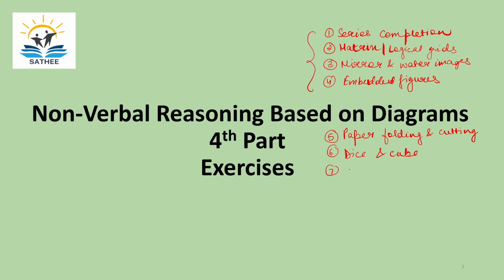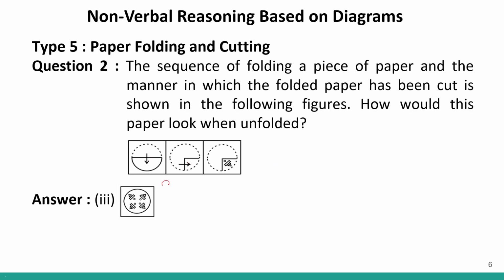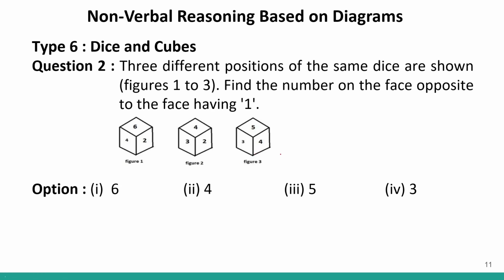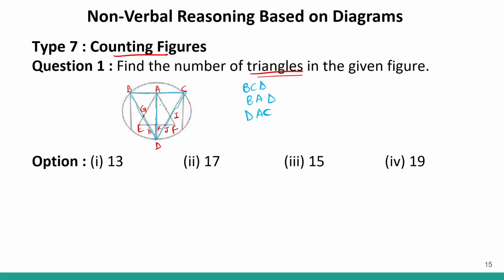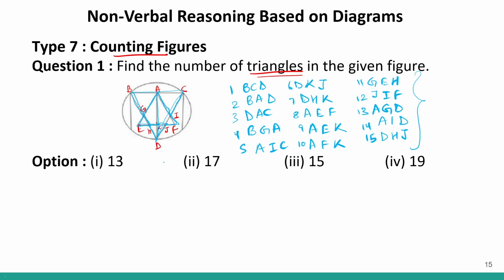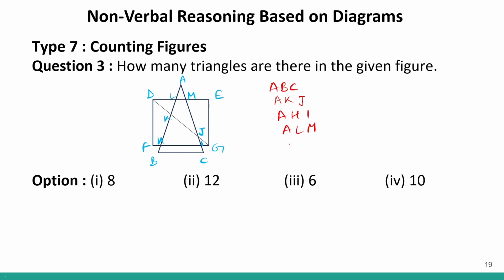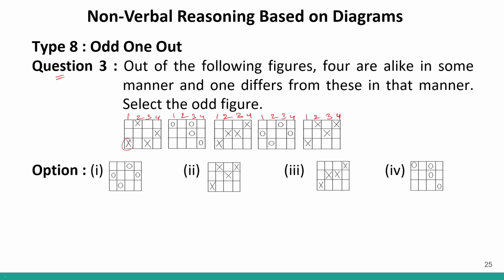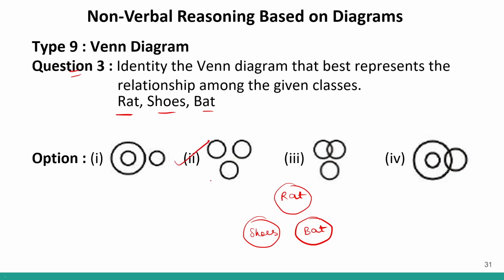Non Verbal Reasoning Based on Diagrams 4th Part: Exercises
Subject: Logical Reasoning
Programme Name: Diagrams
Course Name: CLAT

Delving deeper into non-verbal reasoning techniques.

📡 Key Features:
Syllabus-focused Content